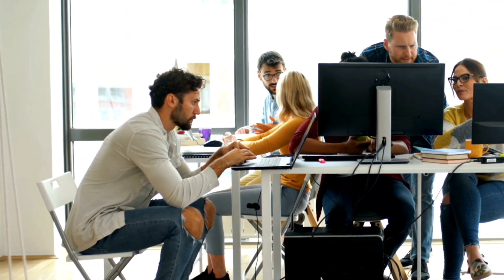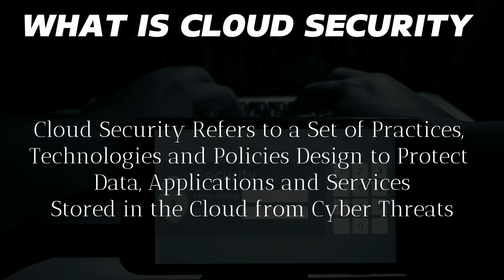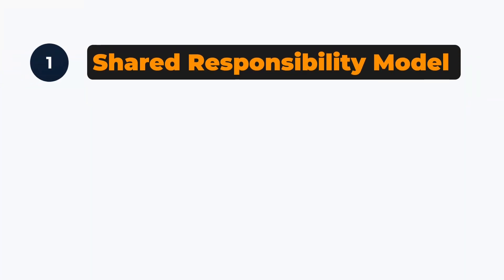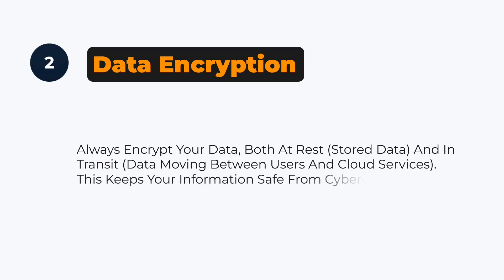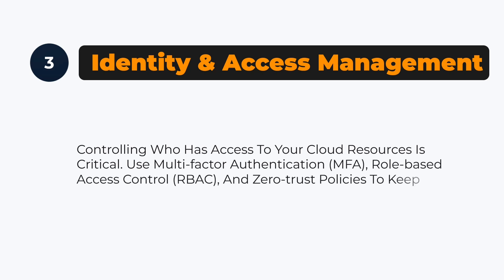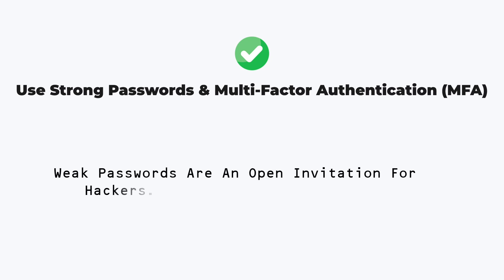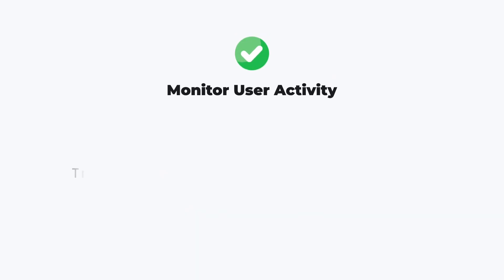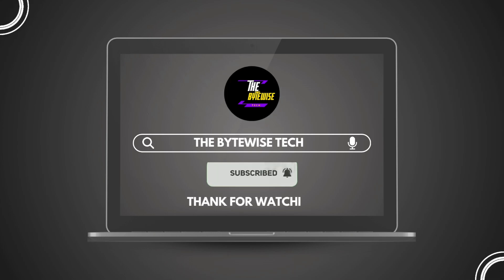Cloud Security Basics Explained | What You Need to Know in 2025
Wondering what cloud security is and why it matters? In this beginner-friendly video, I break down cloud security basics in simple terms so you can understand how to protect your data in the cloud.

🎯 What You'll Learn:

✅ What is cloud security and why it's important
✅ Common cloud security threats and risks
✅ Key cloud security principles and best practices
✅ How to protect your data in cloud environments